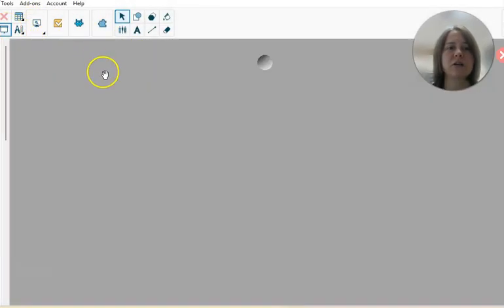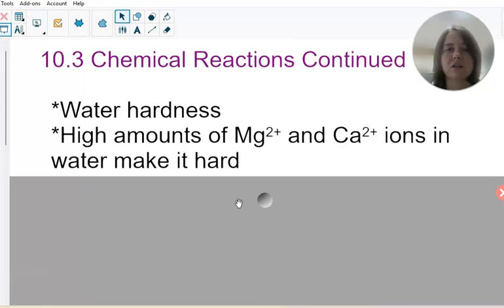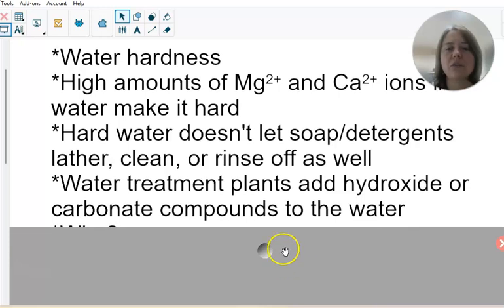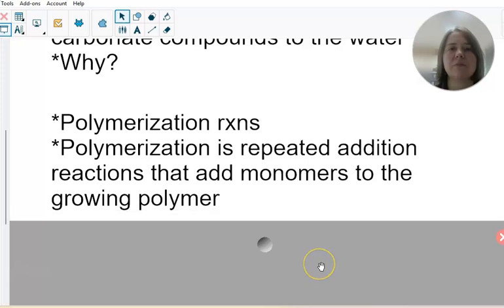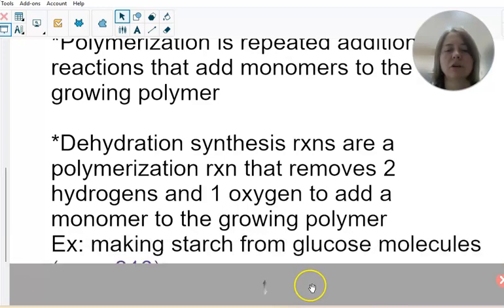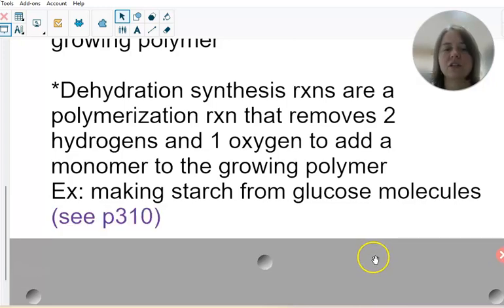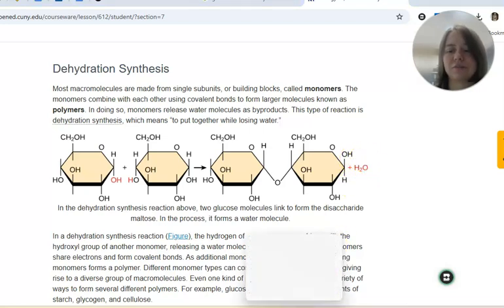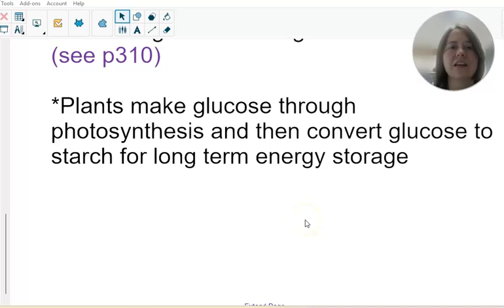Chemistry Ch10.3 Part 4